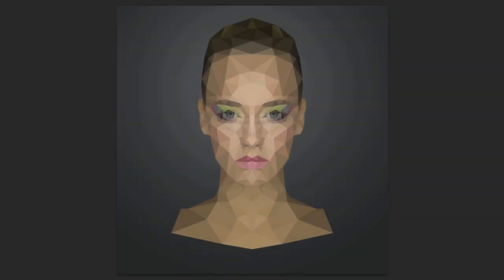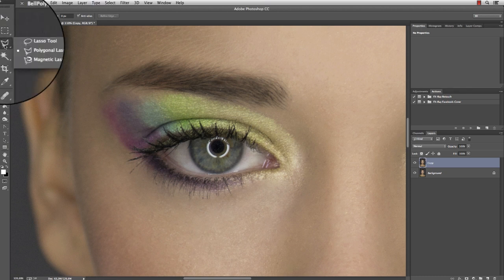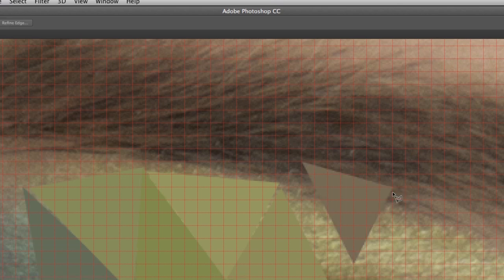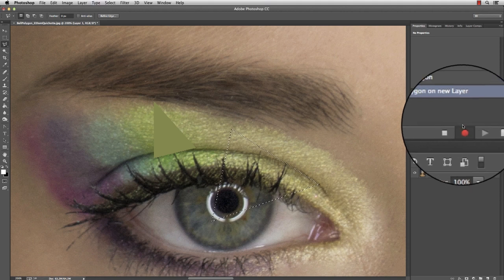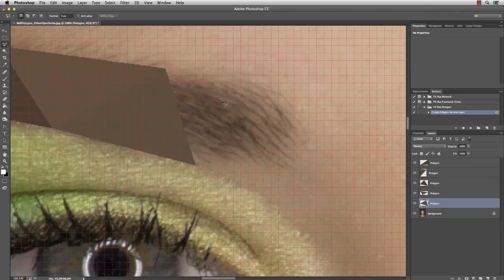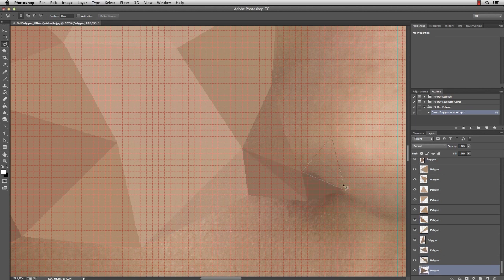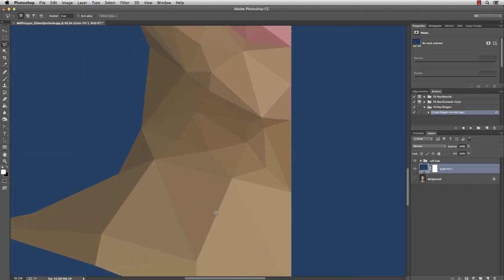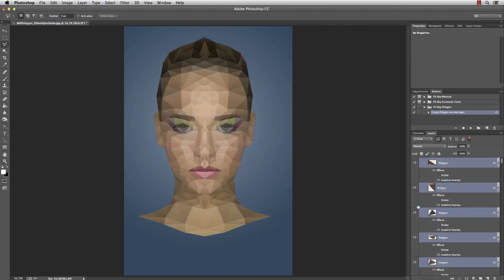How to create a Low Poly Portrait in Photoshop (Original Tutorial)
Learn how to create a low poly portrait in Photoshop without using 3D software or illustrator. This tutorial has been copied many times, but this is the original version.